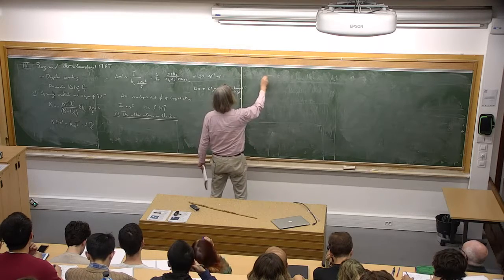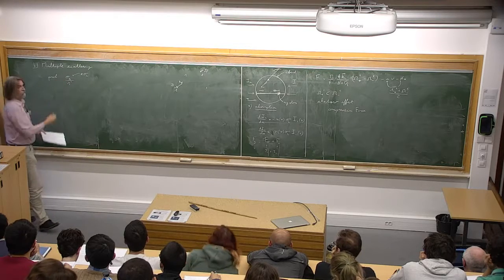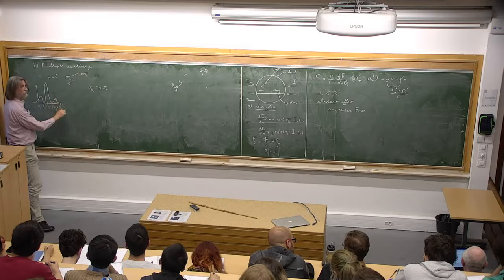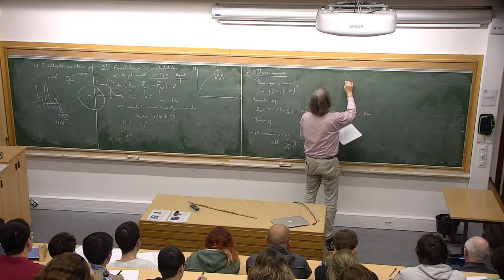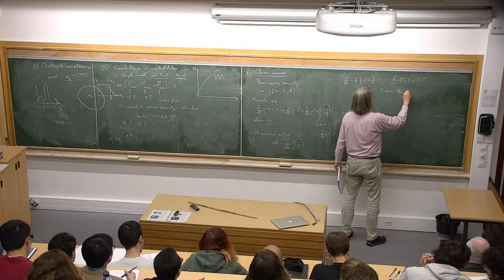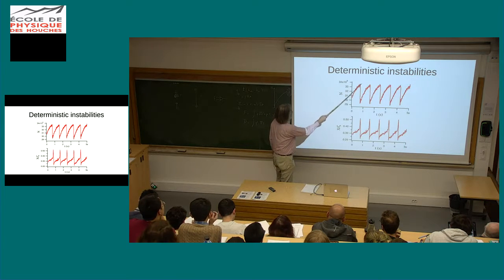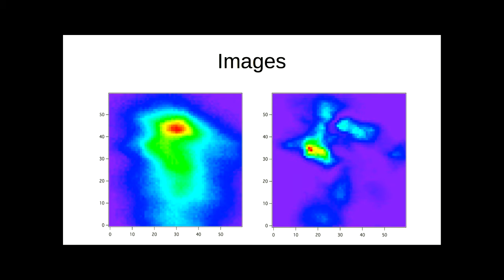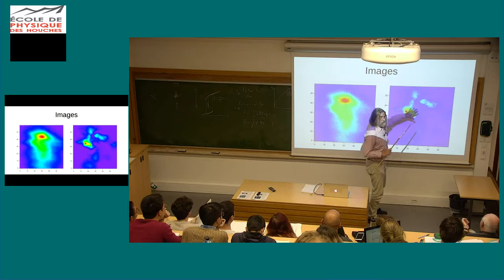Laser and evaporative cooling, Lecture 4